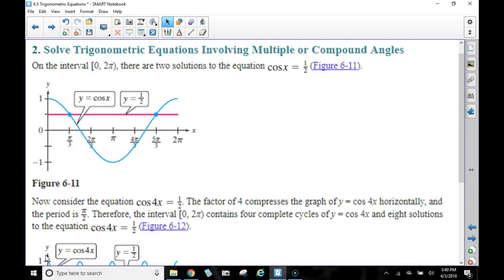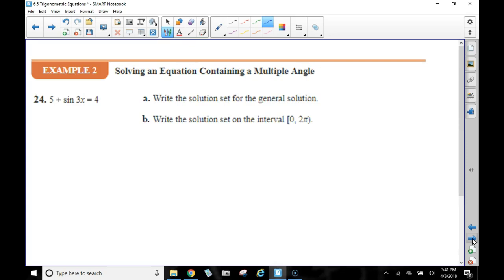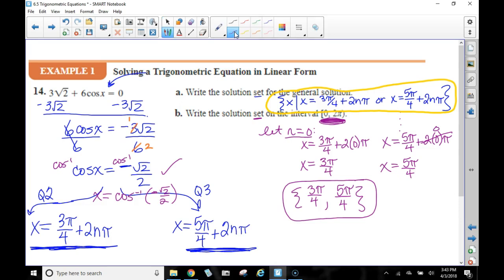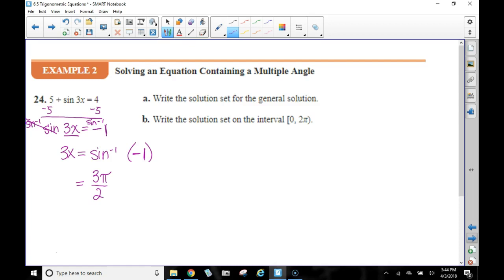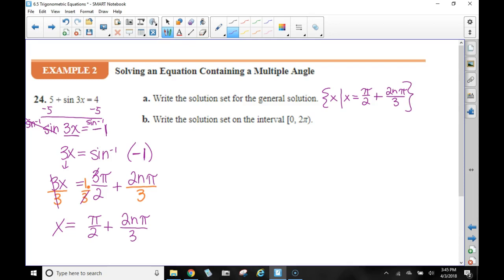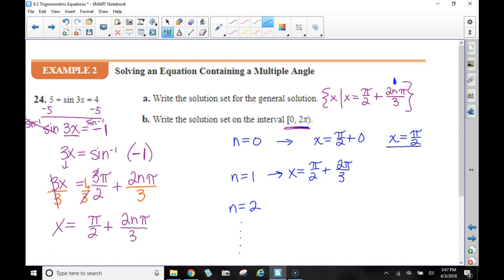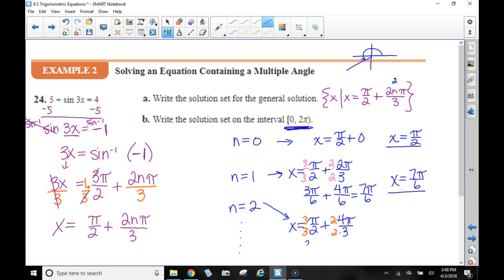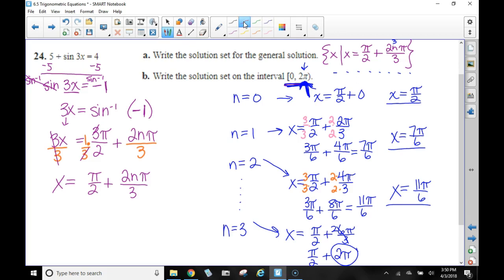6.5 Ex 2